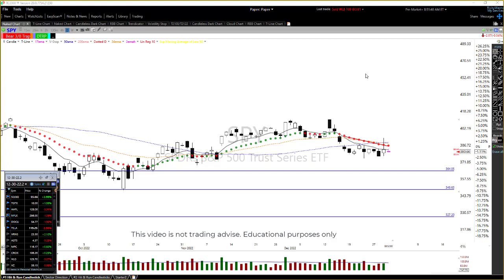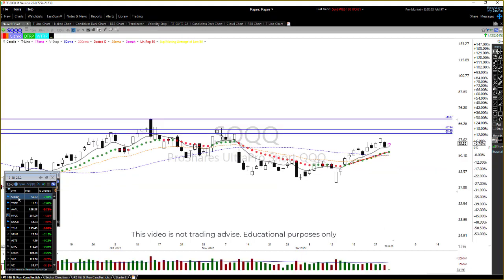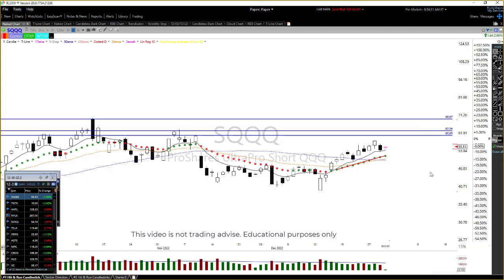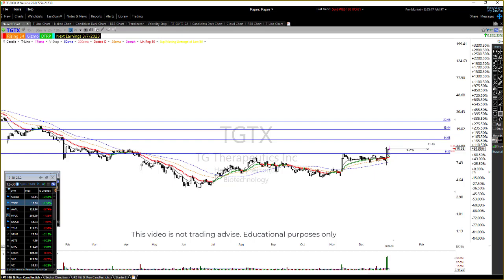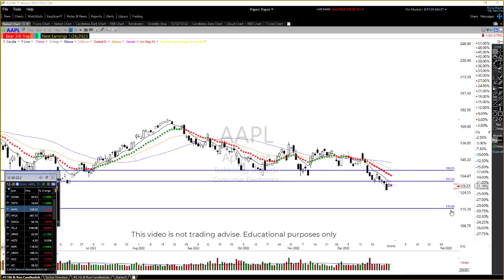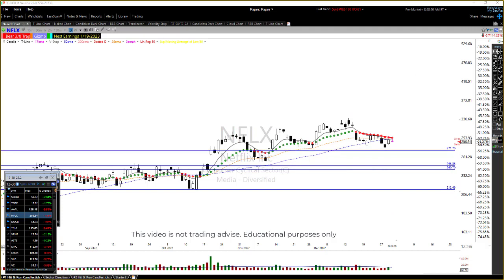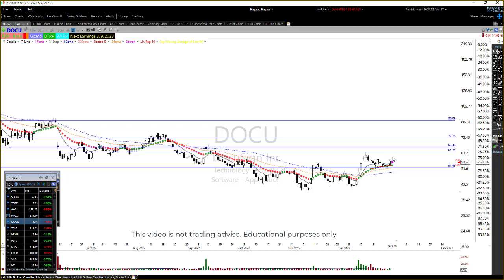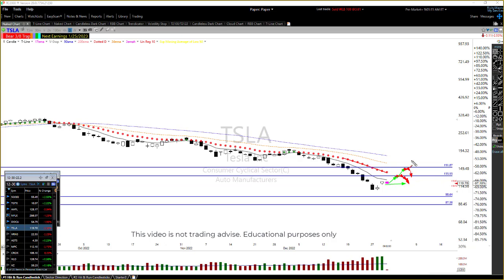SQQQ TGTX AAPL NFLX DOCU TSLA 20 Day Watchlist 12-30-22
💖This is my FAVORITE trading tool, hands down. Live Trading Alerts (LTA) Stock Scanner